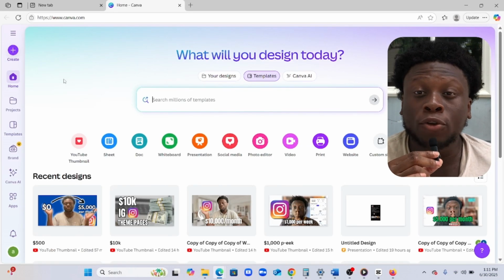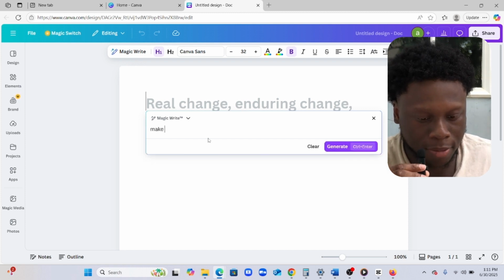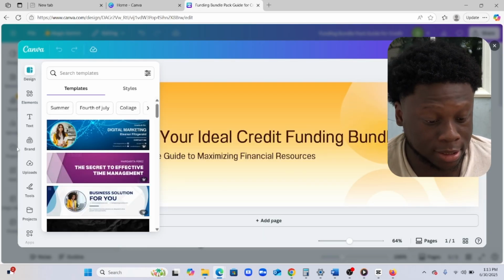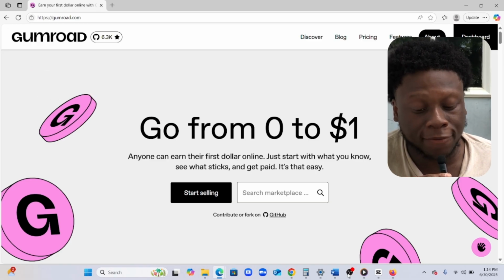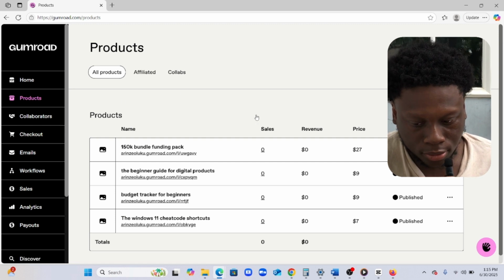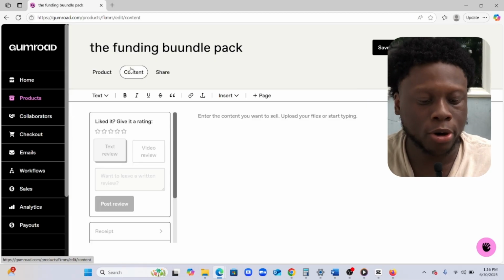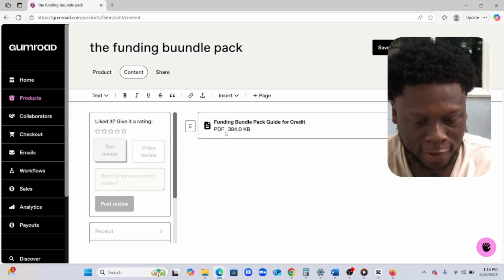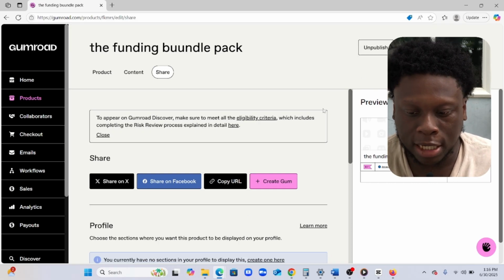How I Built $5,000/Month with Digital Products on Instagram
Want to learn how to make $5,000 a month on Instagram without needing a huge following or connections? In this video, I break down the exact steps I used to grow Instagram theme pages and turn them into real income with digital products. This method works for beginners who want to start a side hustle, build passive income, or work from home using Instagram.

I’ll show you:
✅ How to choose the best niche for Instagram theme pages
✅ How to post viral content daily without creating it yourself
✅ How to set up a simple digital product to start making sales